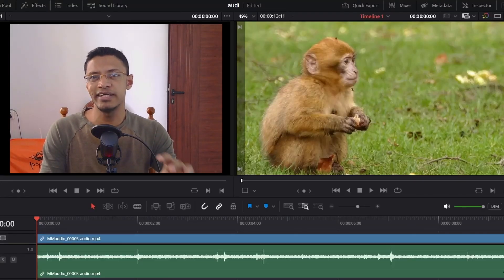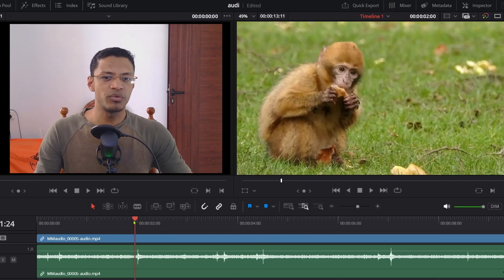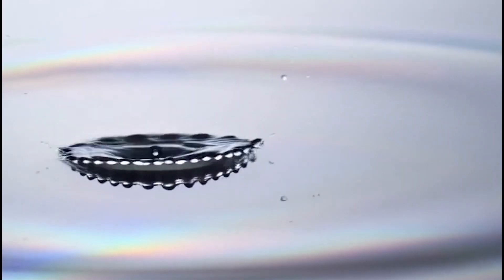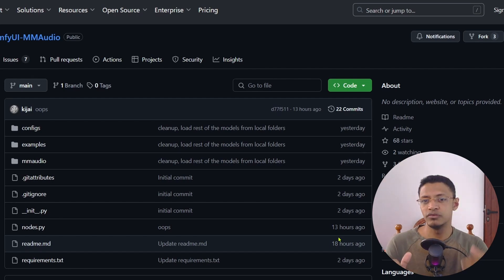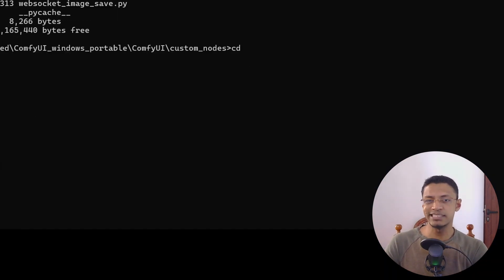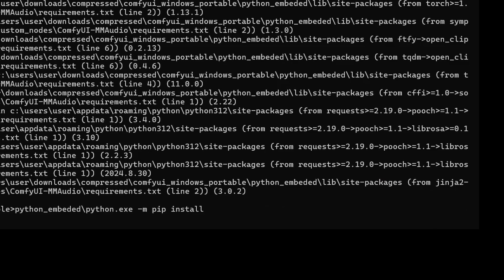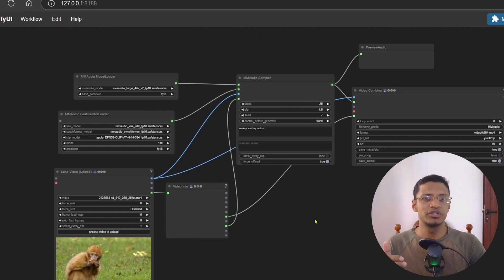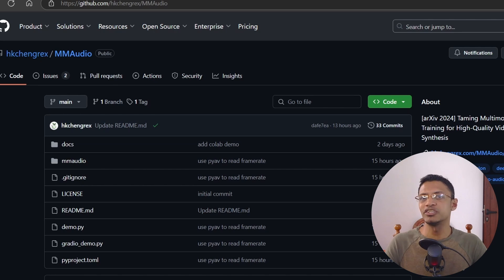Add sync audio to video generation with MMAudio: Installation and workflow included.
Hello everyone, I'm Sharvin! In this video, I will show you a new project, MMAudio in ComfyUI. It generates synchronized audio given video and/or text inputs.

[TIMESTAMPS]
00:00 Introduction
00:30 Demo Examples
03:53 Project Page
05:25 Generated Examples
07:31 Installation
10:07 Workflow
15:15 Outro

Synchronizing Audio with Video, MMAudio, Audio generation